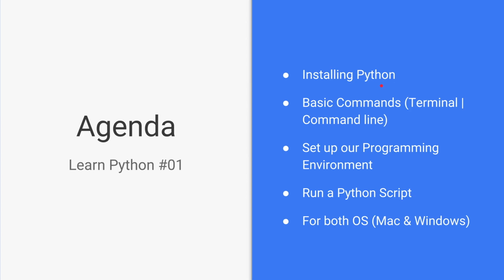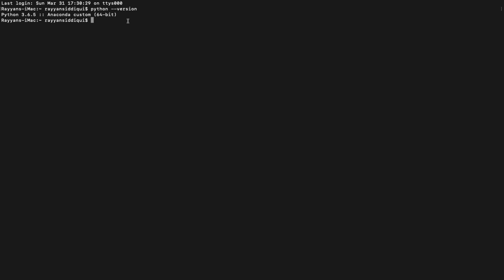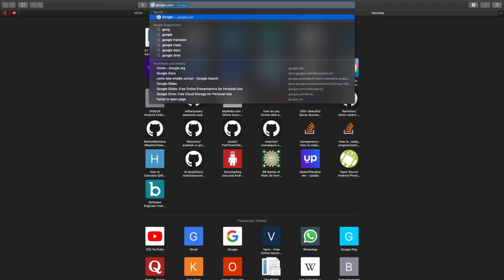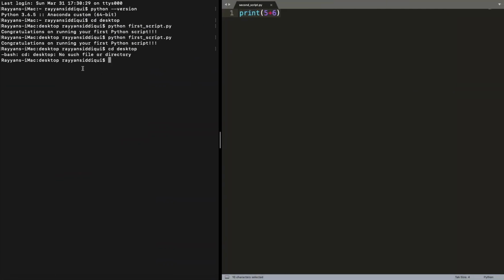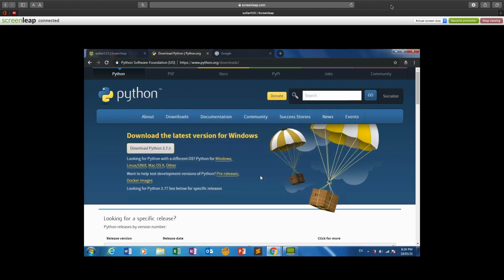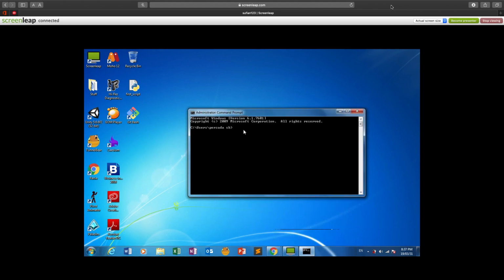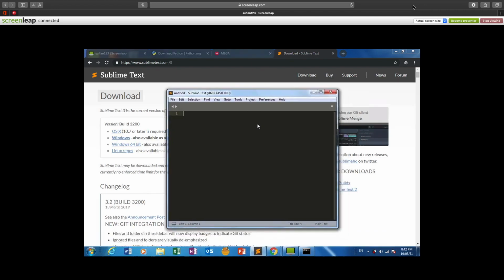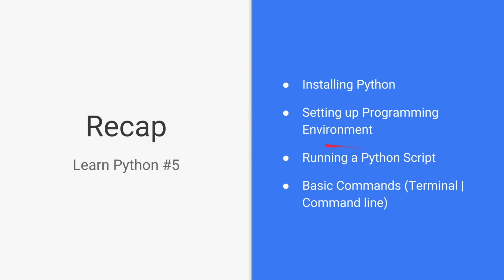👤Setting your Development Environment | Learning Python for Beginners (01)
* Welcome to my new video series on this channel -- "Learning Python for Beginners."

This video series is structured to help to develop fluency in Python and develop professional portfolio-ready projects on industry standards. Whether you are a beginner or someone needing a refresher, this video series is well structured to help you with your goals.

01 - Setting your Development Environment:
In this lesson, we look at how to install the latest version of Python, how to run a Python script using the terminal, and how to set up your own personal development environment.